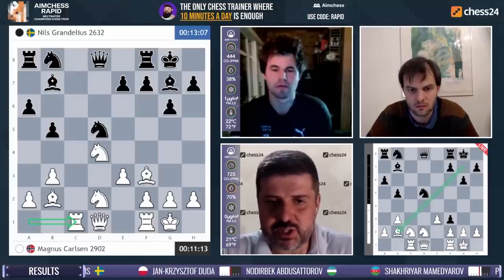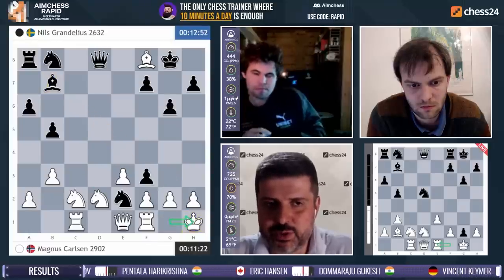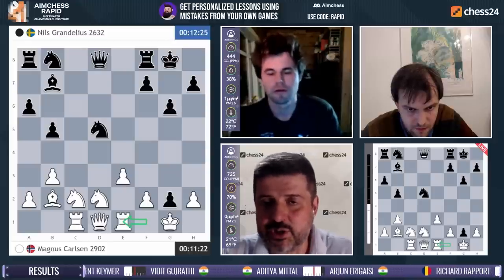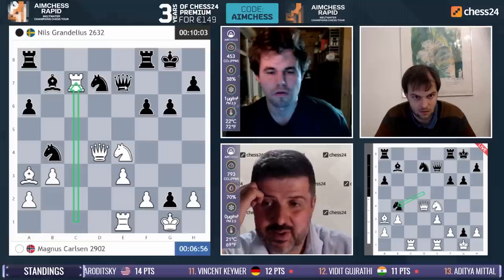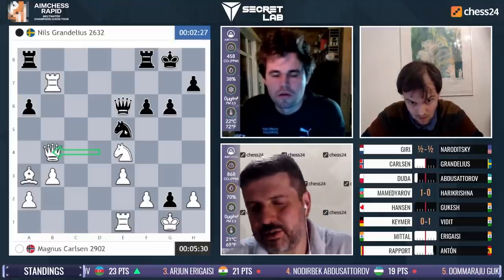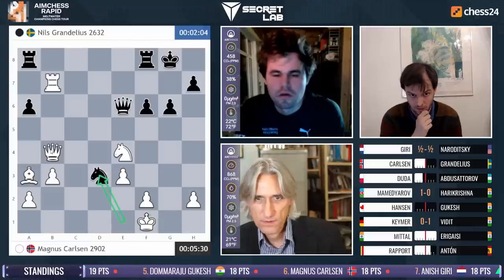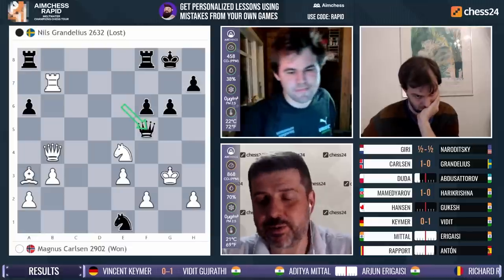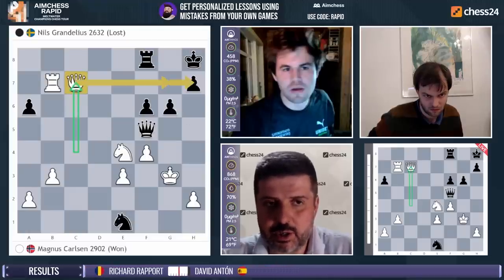Magnus Carlsen HAS Checkmate in 2 Against Nils Grandelius | Aimchess Rapid 2022